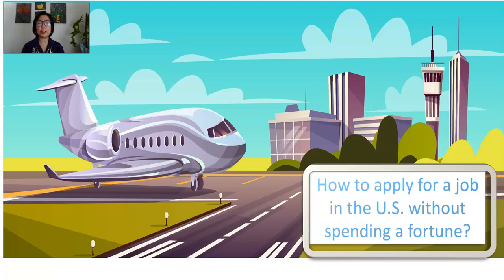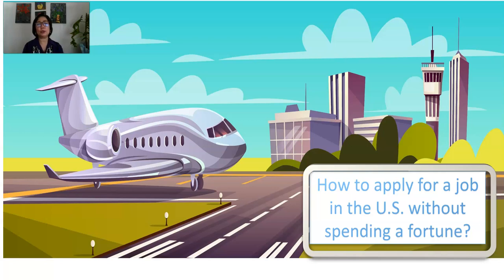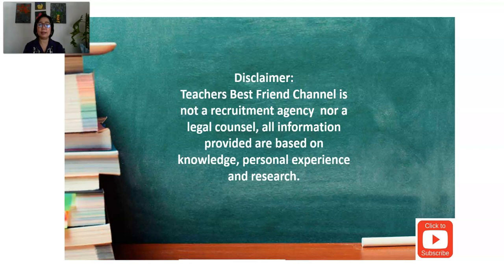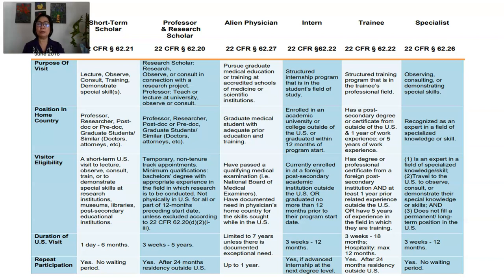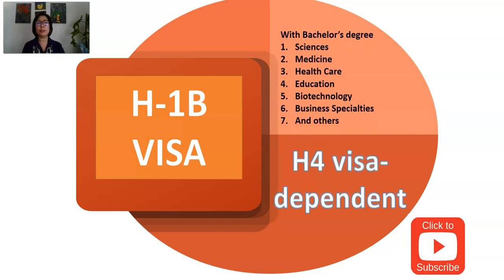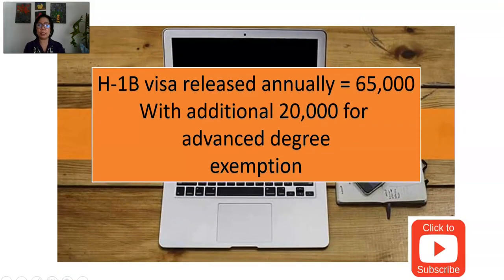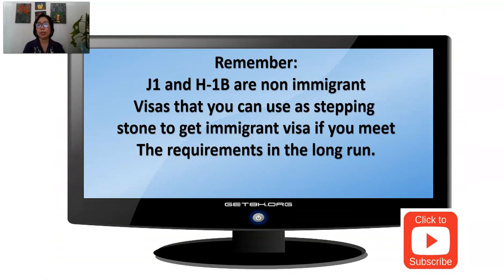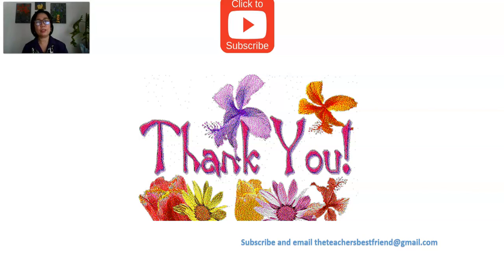How to Apply for a Job in The United States?: Series 1Know the Visa You Need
In this episode I am going to share with you the various vis that you can possible use to apply for a job in the United States. Good Luck!